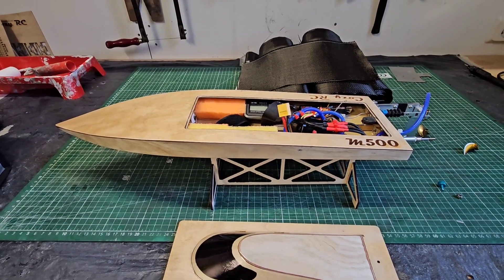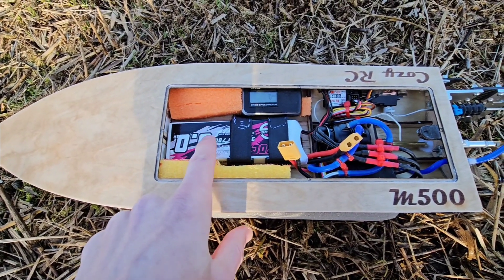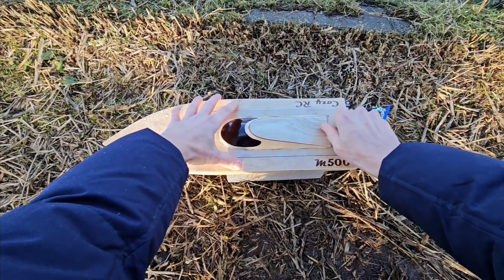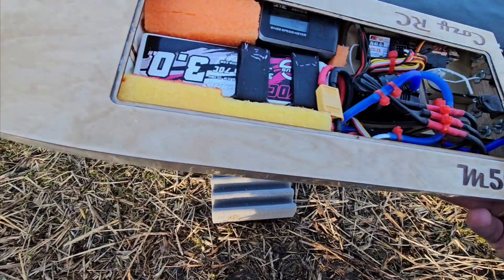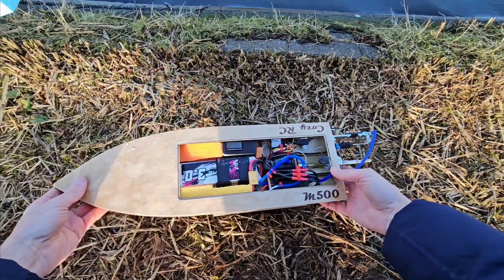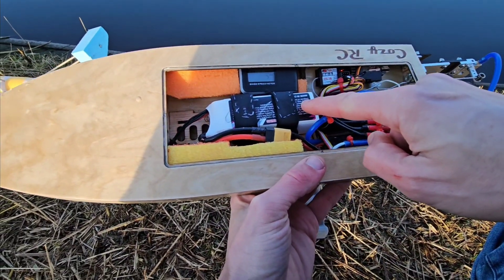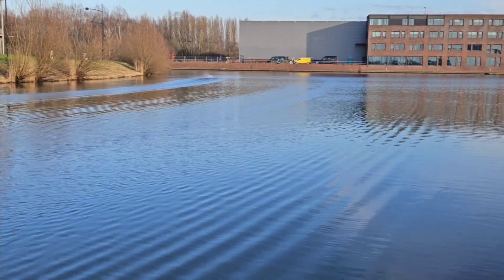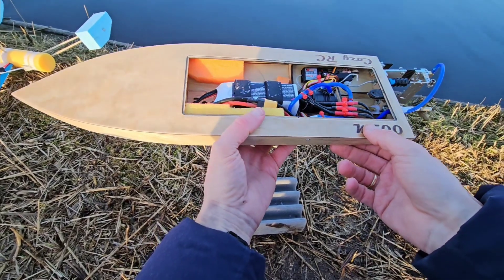DIY RC boat: M500 Mini Mono 4S run ends in personal speed record!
This is the 2nd run video of the Cozy M500 Mini Mono. We test several props, and we run it on 3S and 4S for some crazy speed numbers!

The M500 is my latest DIY RC boat. I designed and built it myself, and I sell it as a wooden lasercut kit worldwide.

Orders can be placed through:
Facebook message: CozyRC

Specifications
Hull length: 500mm or 19,6"
Recommended motor (not included): 28mm or 29mm 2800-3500kV
Recommended esc (not included): 60A watercooled
Recommended prop: 34-36mm 1.4 pitch